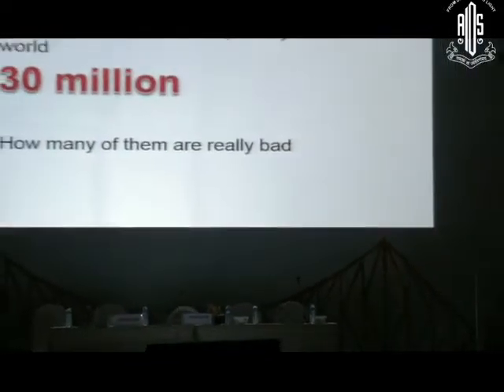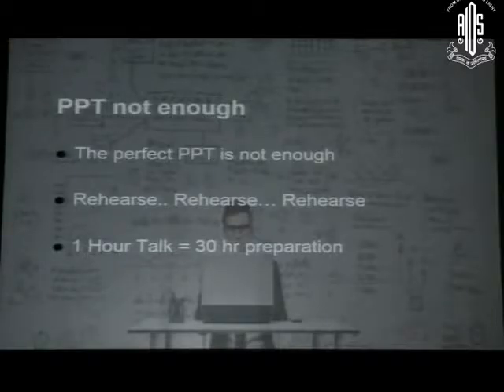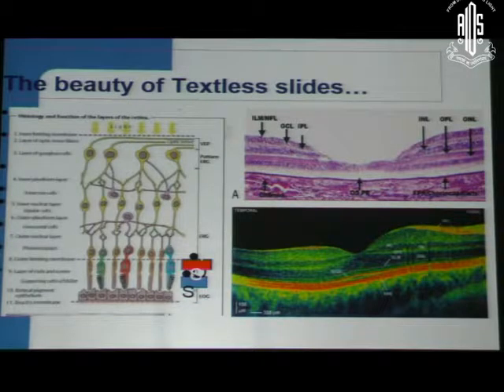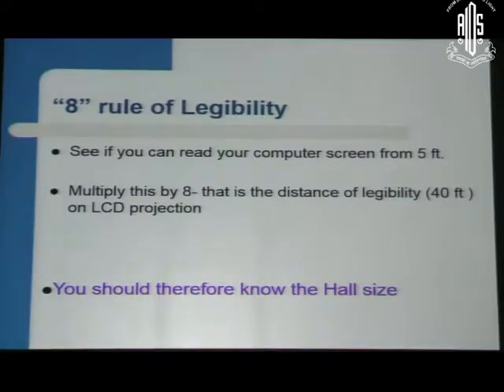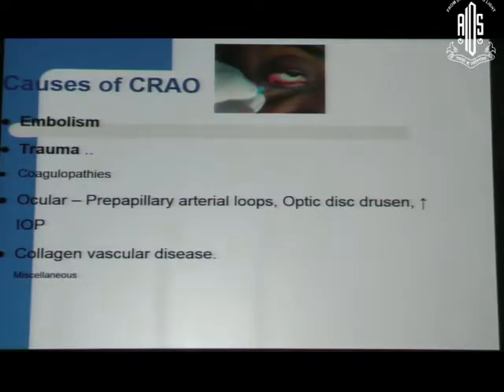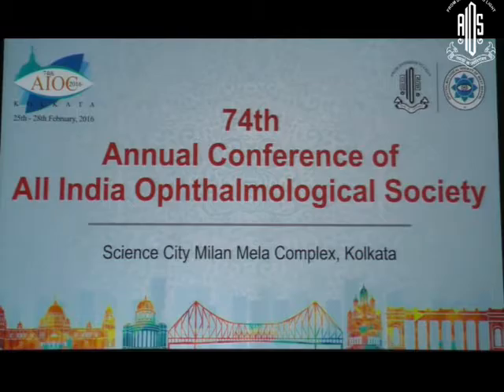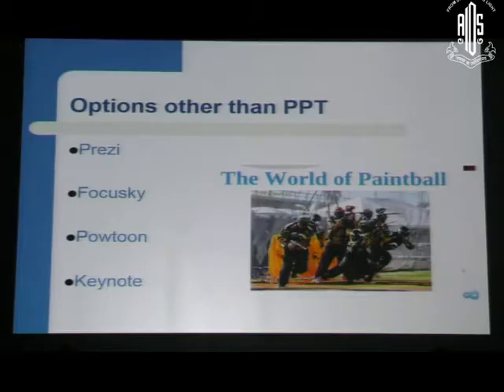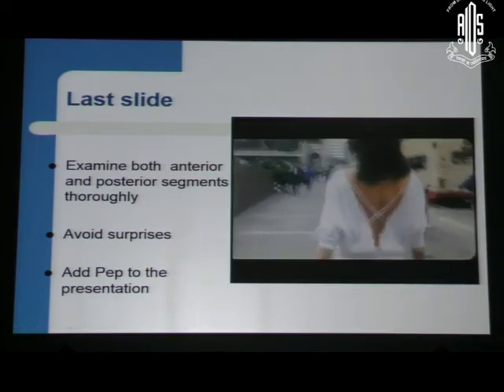Dr Guruprasad Ayachit